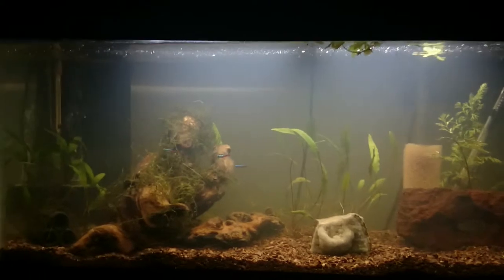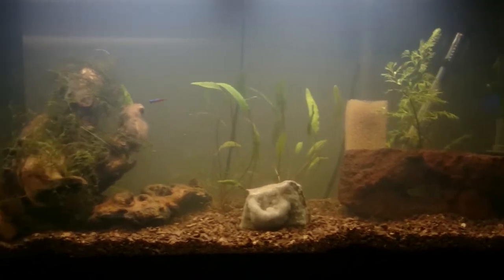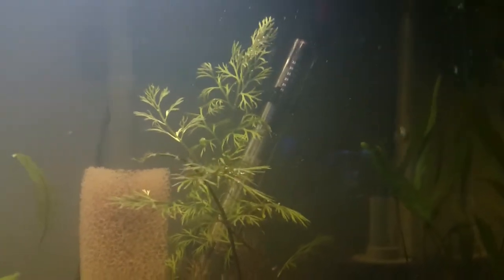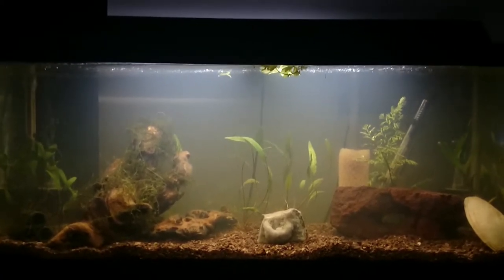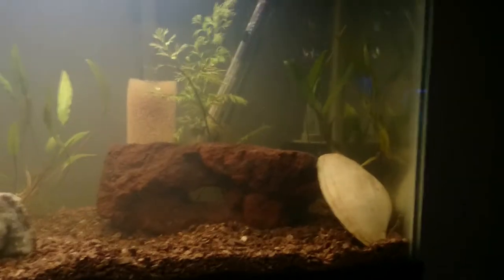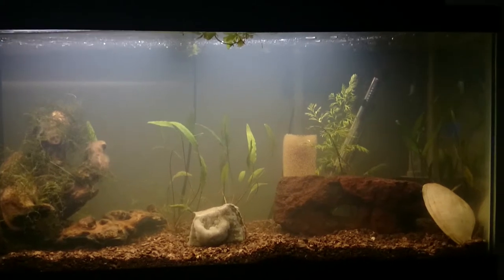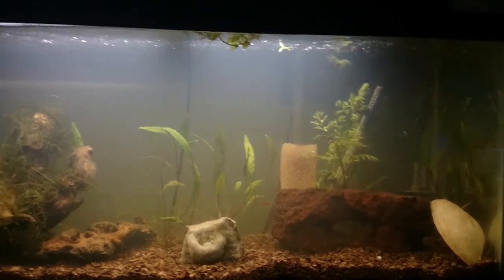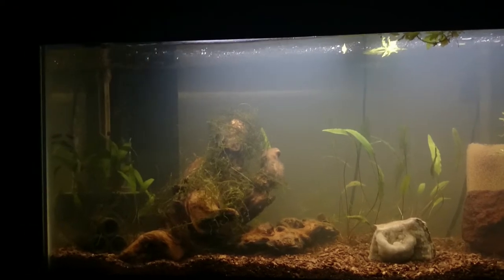30 Gal Planted Tank - New Fish!